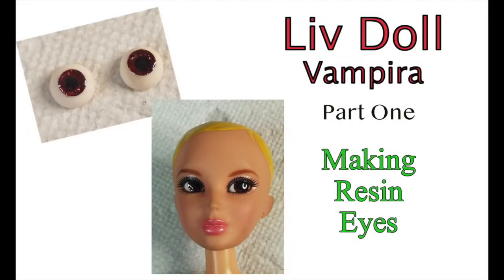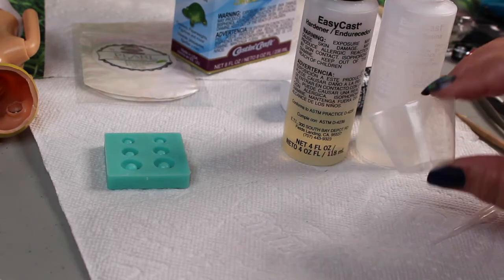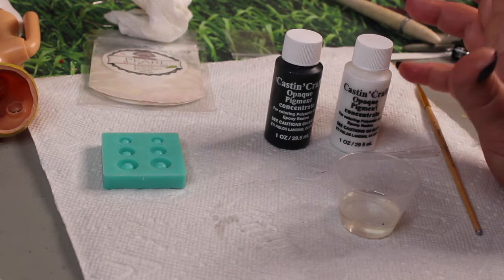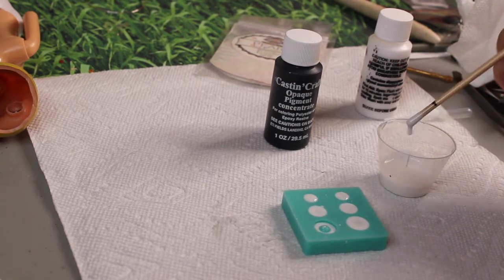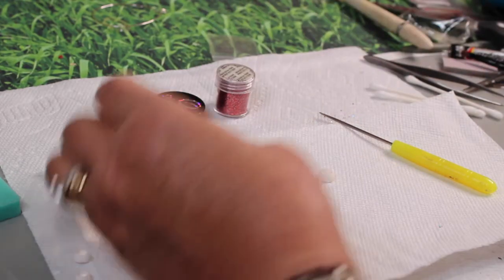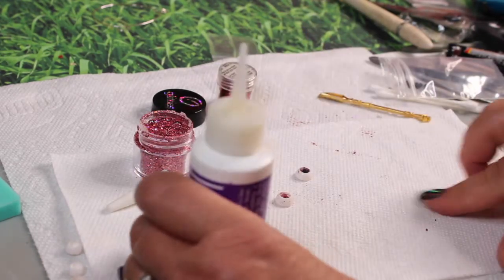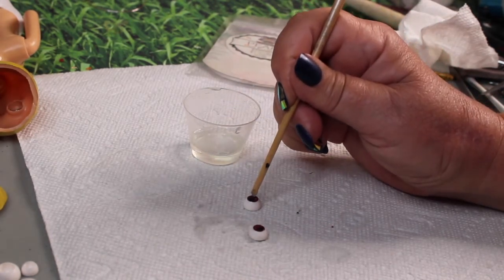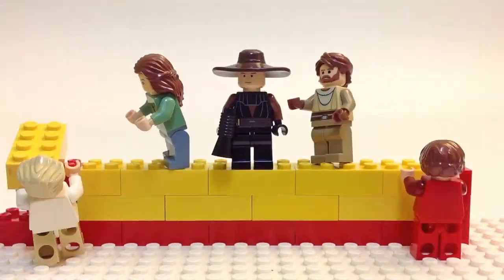Liv doll Vampira - Part one - How to make resin eyes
We're starting a new project in this video. I'm using a Liv doll and transforming her into a Vampira for Halloween!
In this first video, I show how to make resin eyes. I wanted to be able to position the eyes differently than gazing straight ahead and I wanted to use red glitter.
You can use this same technique for any size doll that uses this shape eye like Ball jointed dolls, petite Blythe, etc. So check it out!!